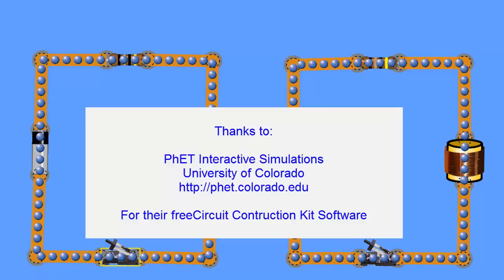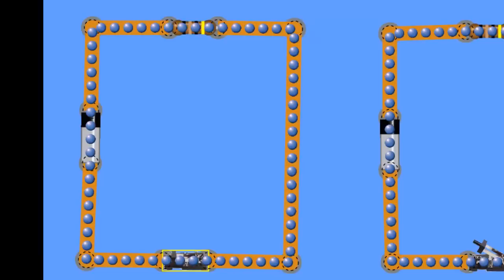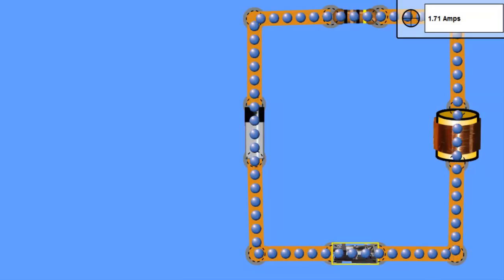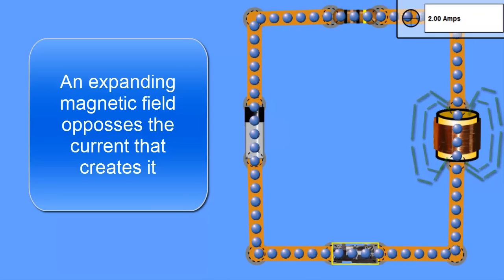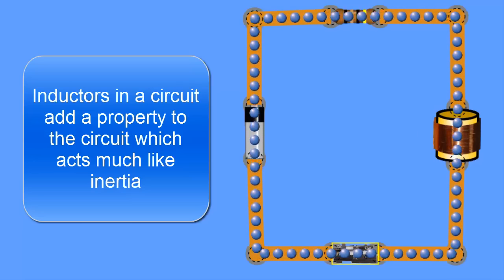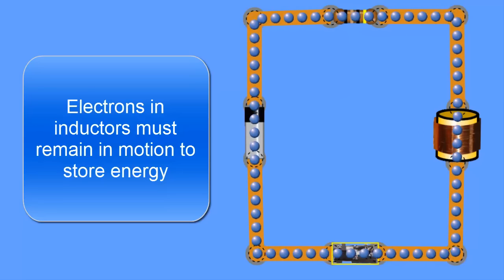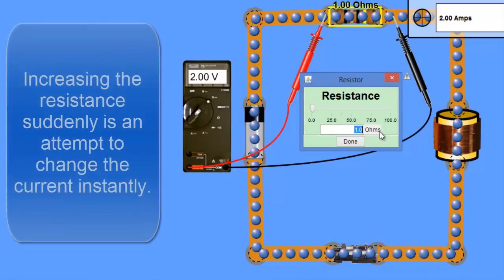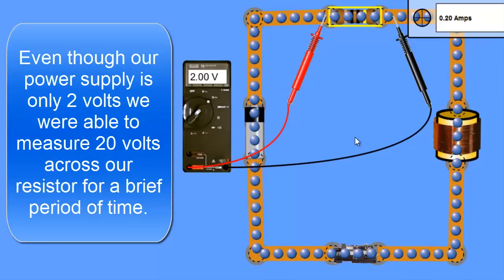Understanding Inductance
A video about the basics of inductance. The video includes an animation of an inductive circuit to help get an intuitive grasp of this concept. I had a problem with the audio on the first attempt and used an audio boost tool to fix the video.

Thanks.